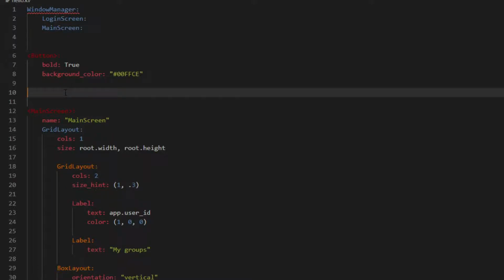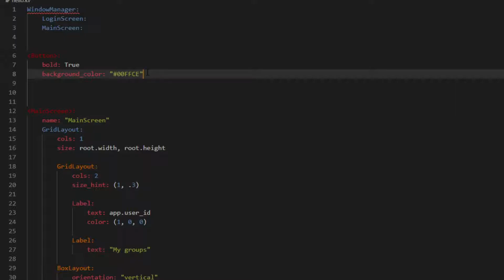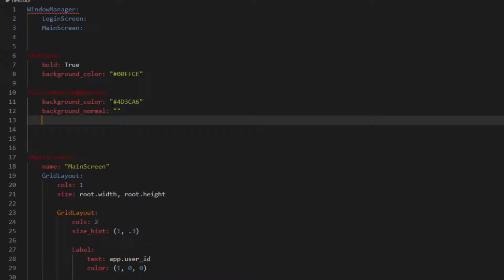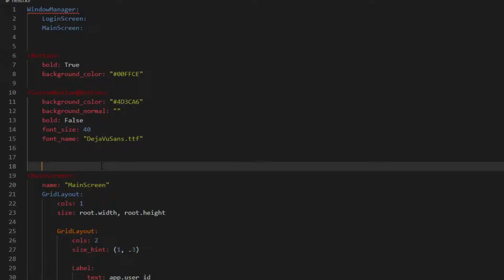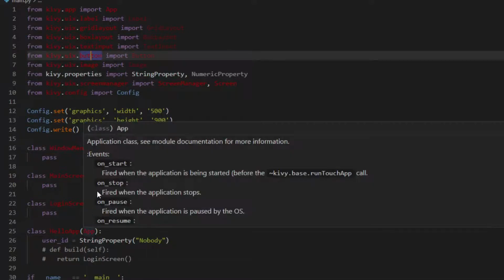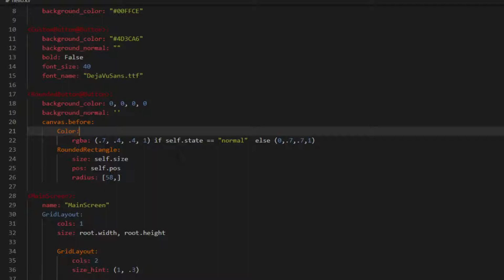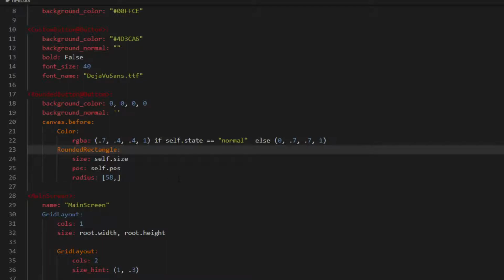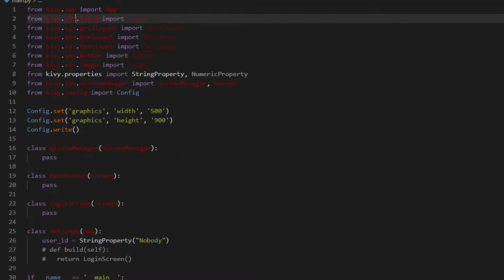Create custom widgets in your KV file + how to make a round button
I already knew how to ddefine basic paramters to widgets in your kv file. Here, we will create a special button that we can call anywhere in place of the normal button.